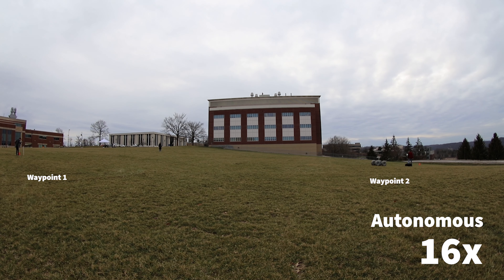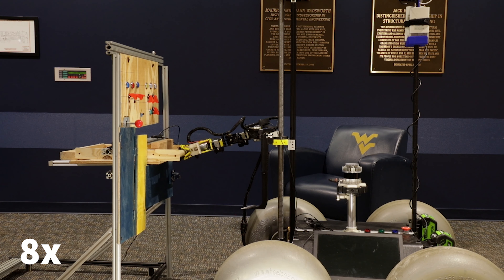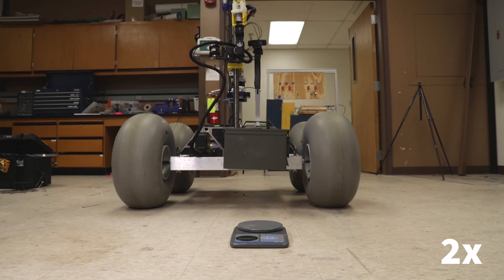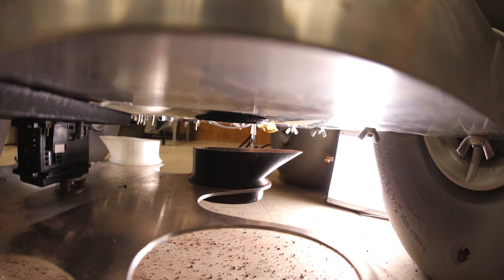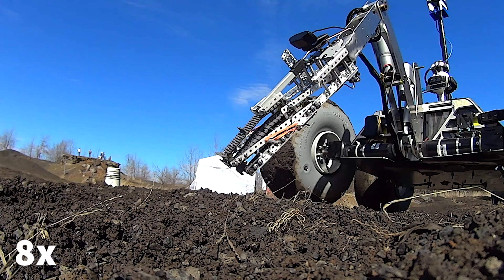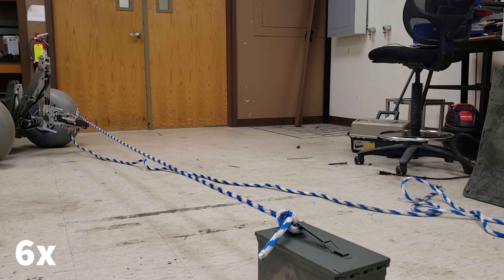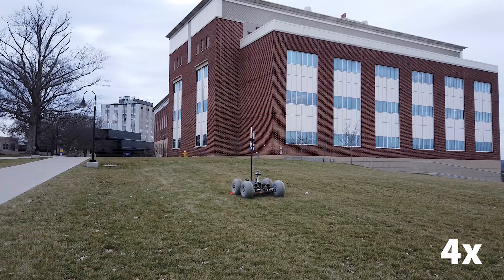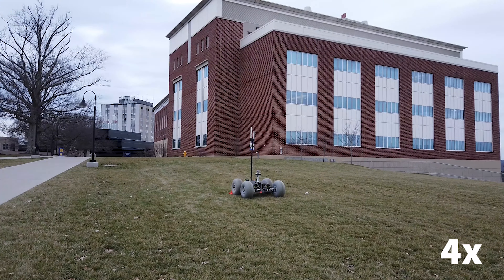WVU Mountaineer Robotics System Acceptance Review (SAR) for 2020 University Rover Challenge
West Virginia University Mountaineer Robotics Team System Acceptance Review (SAR) Video for 2020 University Rover Challenge.